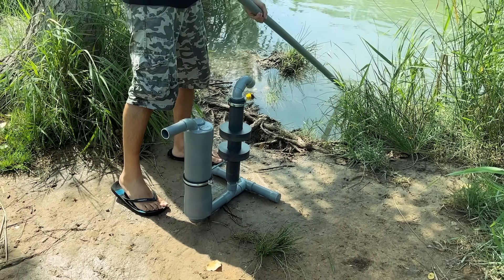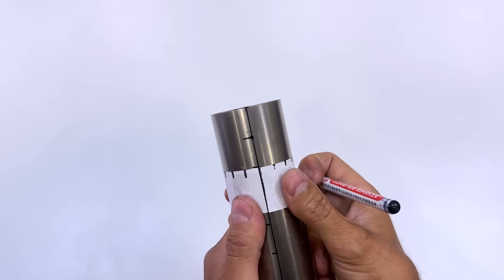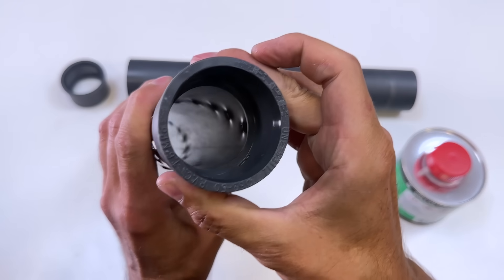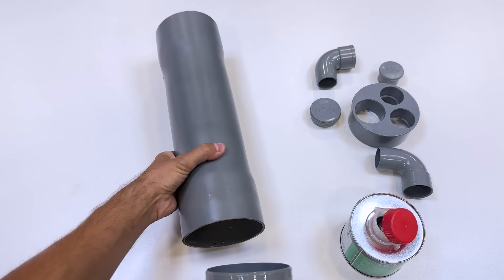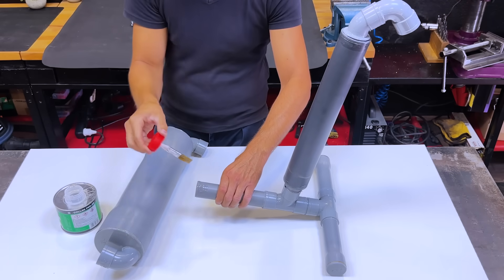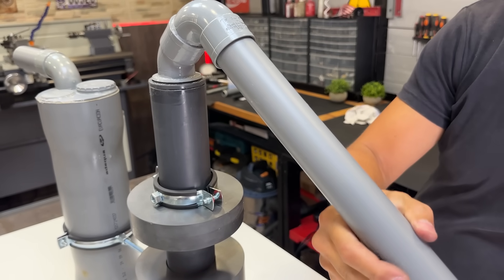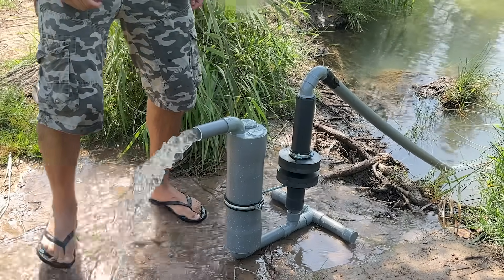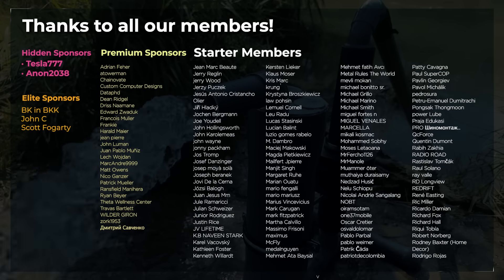Amazing! How to Make a Water Pump That Works WITHOUT Electricity or Fuel🔥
Discover how you can make a magnetic water pump that works without electricity or fuel. With this pump, you can have free water forever.

PLEASE TURN ON SUBTITLES. THEY ARE TRANSLATED INTO MULTIPLE LANGUAGES

We would like to thank all of our channel members:
- Scott Fogarty
- John C
- عبدالرحمن الكندري
- Kah
- MAAZ_OG

TABLE OF CONTENTS:
00:00 Intro
00:32 Making the Water Pump
11:04 Finished Water Pump
11:15 Outdoor Test
15:14 Acknowledgments

Materials Used:
- PVC Pipe Ø60
- PVC Pipe Ø110
- Male-Female Reducer from Ø63 to Ø50
- Male-Female Reducer from Ø50 to Ø40
- PVC Plug Ø40
- Threaded Plug Ø50mm
- PVC plug Ø110 with Ø40 hole and Ø50 hole
- PVC plug Ø110 with Ø40 hole
- PVC pipe Ø40
- PVC T union Ø40
- PVC 90º Male-Female Elbow Ø40
- PVC 45º Male-Female Elbow Ø40
- Ø110 clamp with thread
- Ø60 clamp with Thread
- Threaded Rod
- Check Valve Ø40
- Stainless Steel Pipe Ø50
- PVC Glue
- Gas Torch
- MAPP Gas
- Gas Lighter